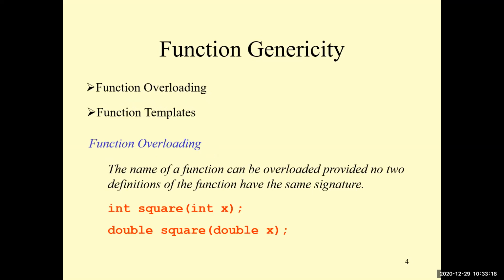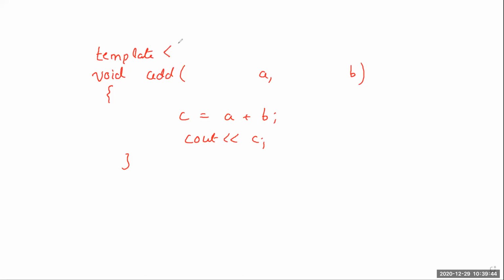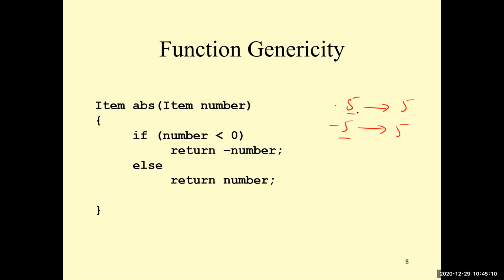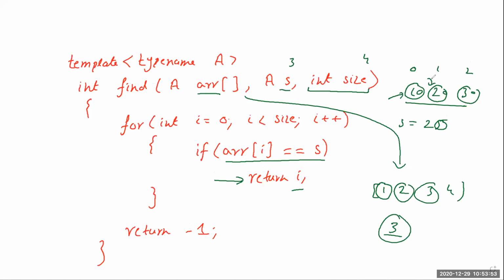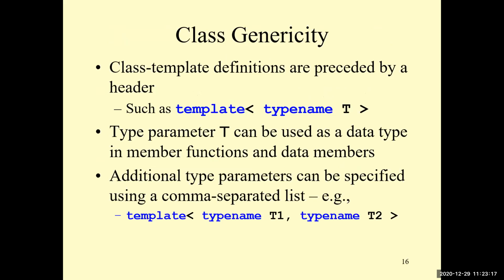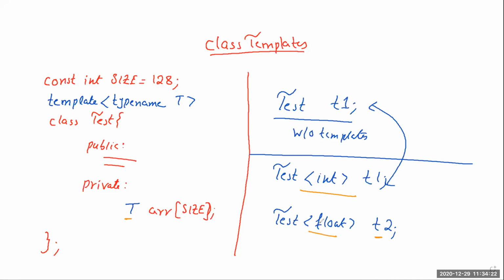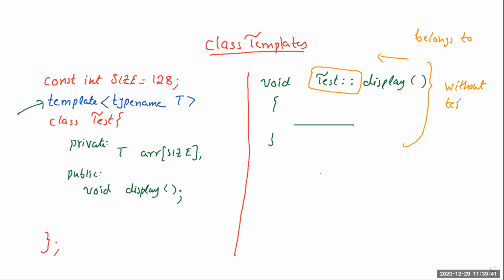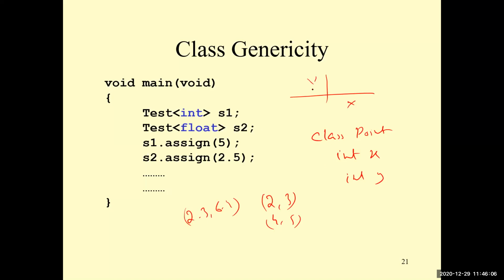Object Oriented Programming | Templates | Lecture 13